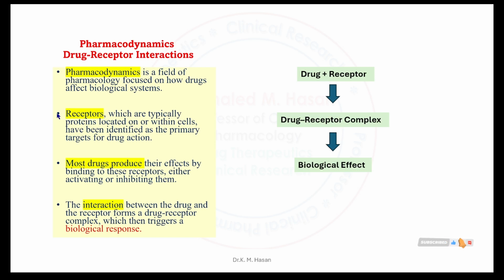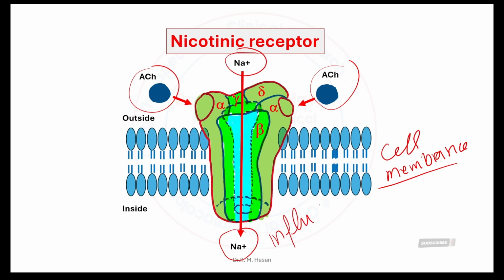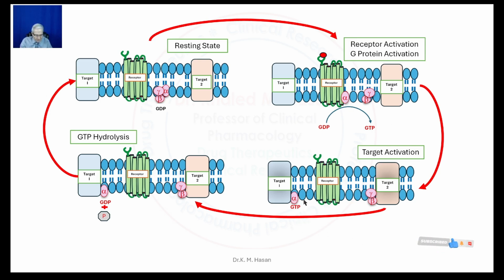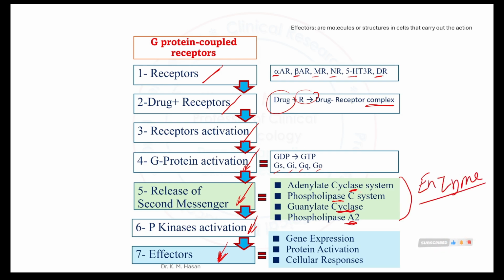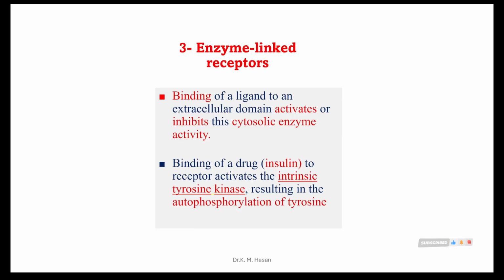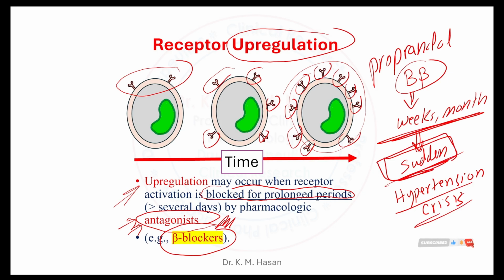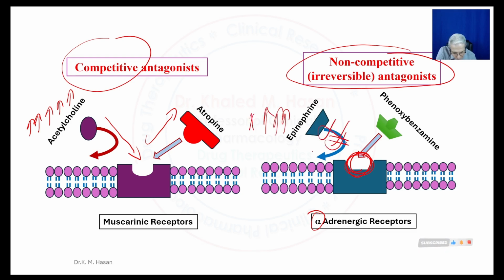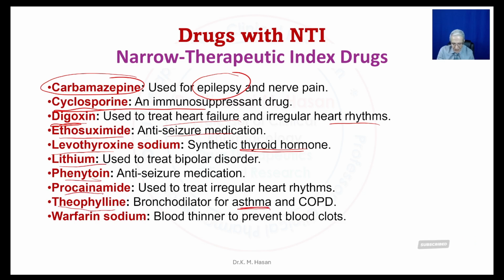Pharmacodynamics & Drug–Receptor Complex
Pharmacodynamics refers to the study of how drugs affect the body. It involves understanding the biochemical and physiological effects of drugs, their mechanisms of action, and the relationship between drug concentration and response. Essentially, pharmacodynamics explores what the drug does to the body, including the interaction with receptors, the onset of effects, and the magnitude of therapeutic or toxic effects.

Timecodes
0:00 Intro
0:46 rug-Receptor Interactions
1:52 Activated  Receptors
3:01 Major Four Family Receptors
7:05 Ligand-gated ion channels
8:05 Nicotinic receptor
9:46 GABA receptor
10:39 G protein-coupled receptors
17:56 Gs, Gi-Coupled Receptors
22:27  Gq-Coupled Receptors
23:15 From Receptors to Effectors
25:01 Atrial natriuretic peptide (ANP)
26:19 Nitric Oxide & Viagra
30:00 Sildenafil & cGMP
30:49  Alprostadil & cAMP
32:39 Enzyme-linked receptors
33:36 Inactive Insulin Receptor
34:09 Activation of Insulin Receptor
34:25 Intracellular receptors
36:57 Estrogen receptor
37:59 Upregulation vs. downregulation
38:10 Receptor Upregulation
40:46 Receptor downregulation
42:09 Concept of Agonists & Antagonists
44:02 Drug Selectivity and Receptor Subtypes
45:52 Competitive vs. Non-competitive antagonists
48:56 Functional antagonism
50:27 Therapeutic index (window)
52:20 Drugs with a narrow therapeutic range
52:30 Therapeutic index (window)/Index/Range
53:51 Large Therapeutic index
54:53 Narrow Therapeutic index